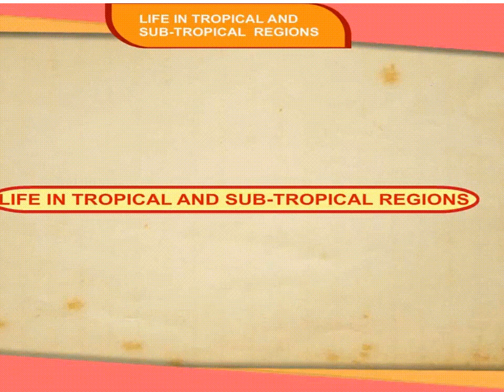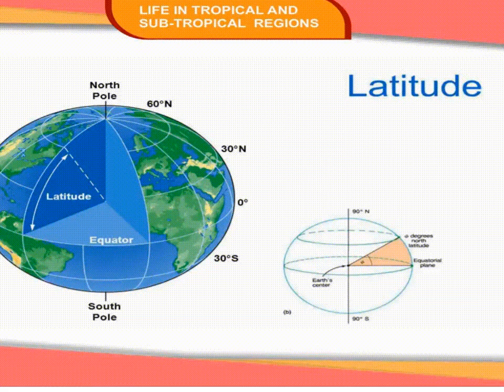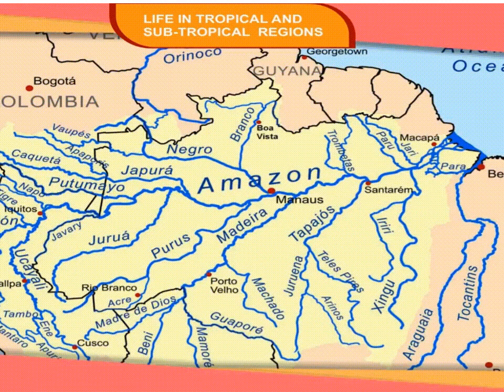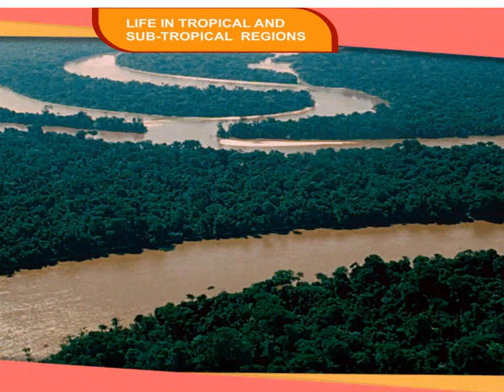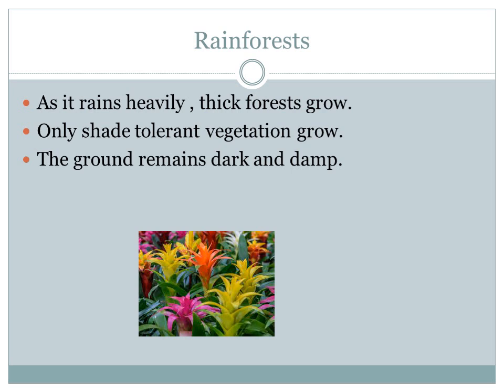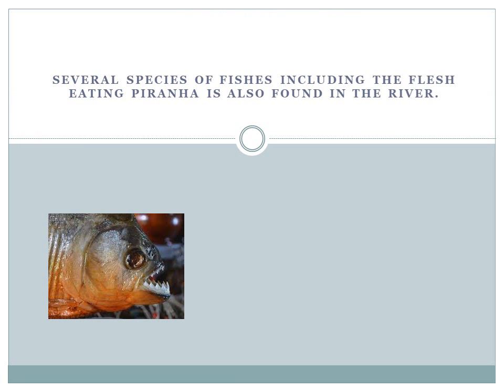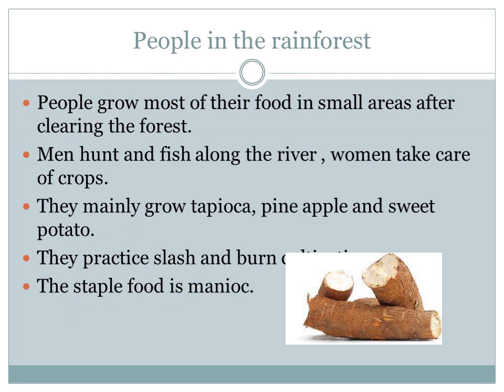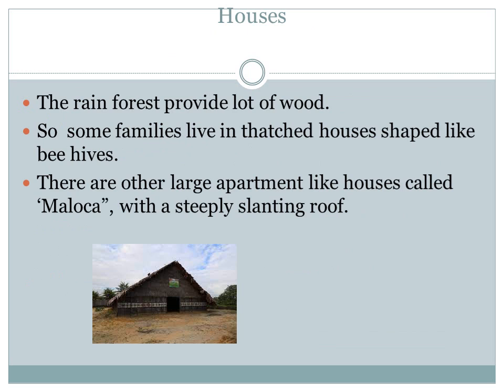the tropicala nd subtropical regions